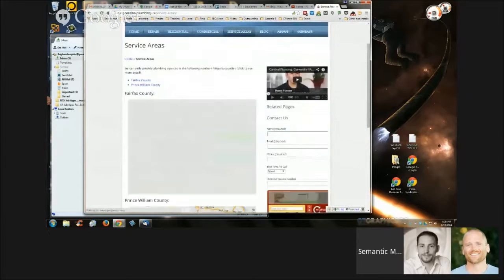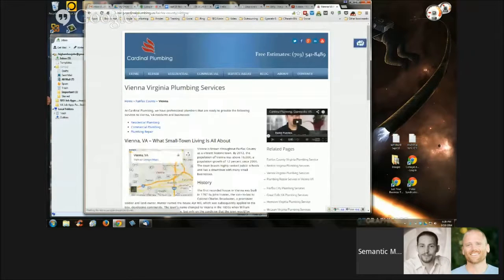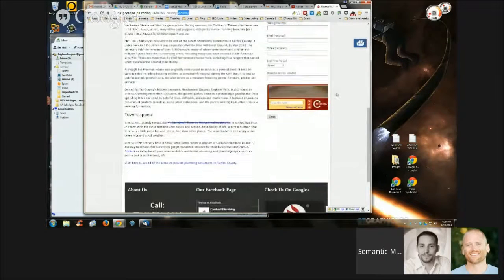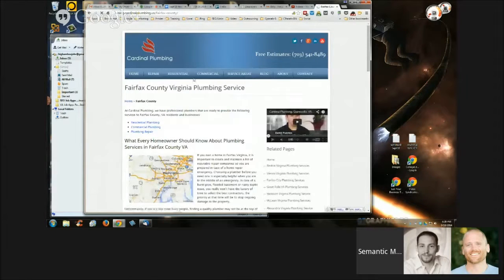How To Silo YouTube Channel Playlists